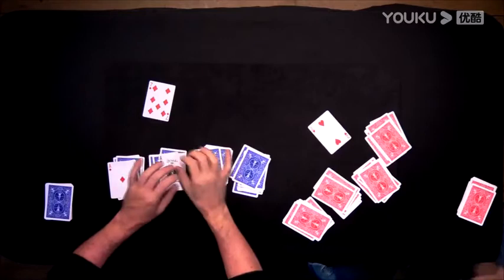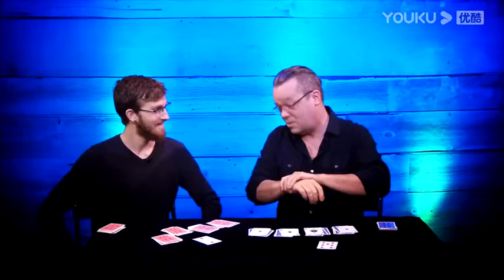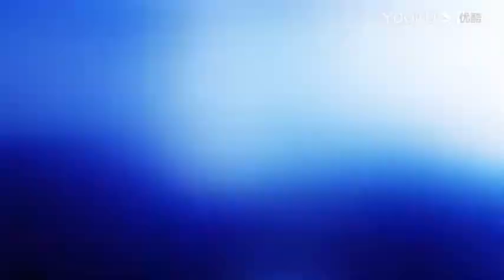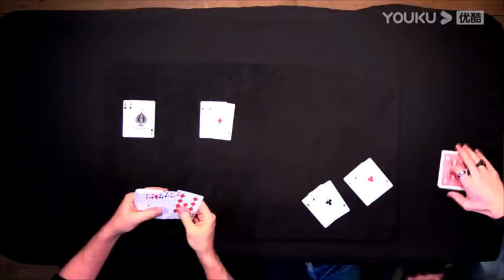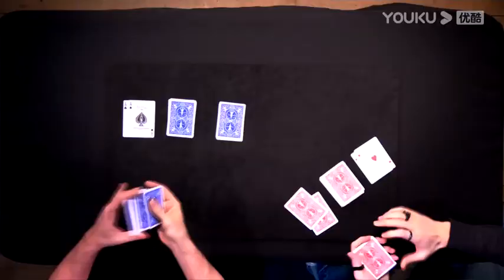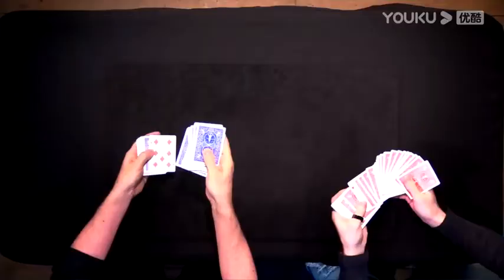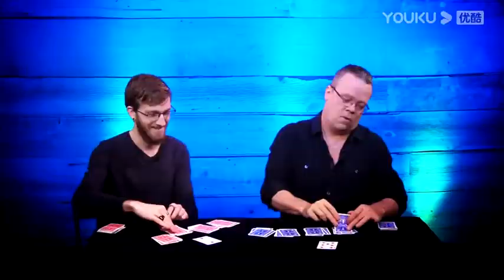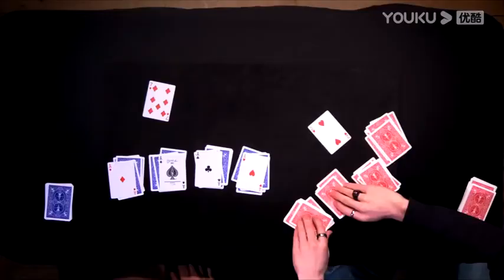Four Aces by Juan Tamariz Presented by Dan Harlan